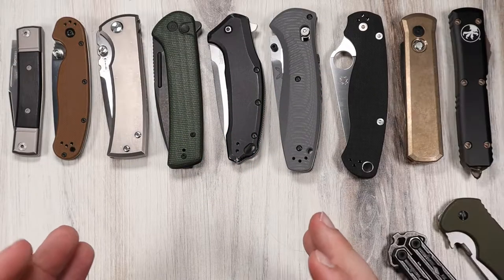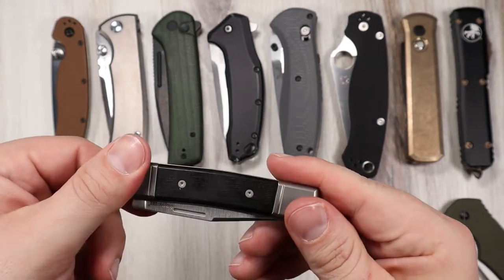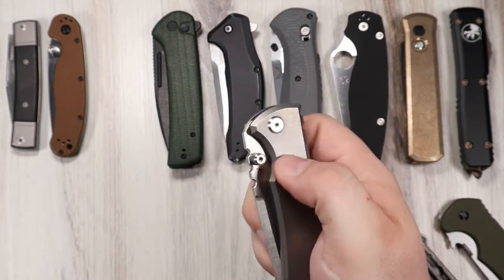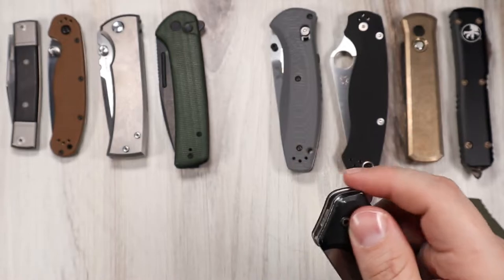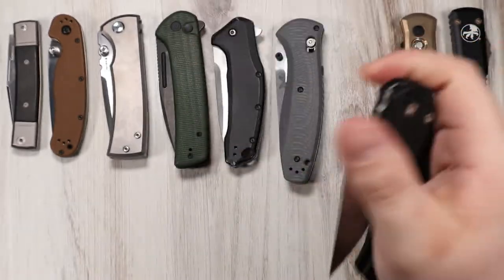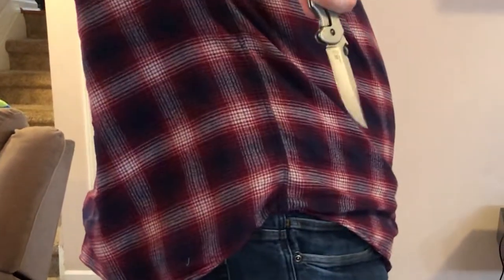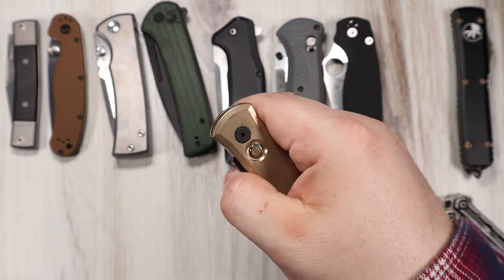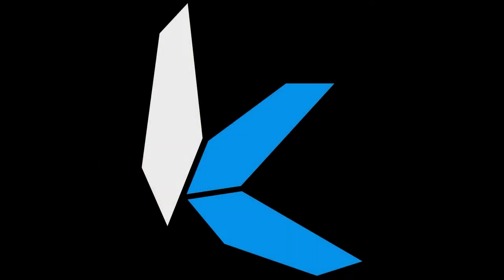The BEST Knife Opening Methods That Will Work For You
New to knives or not sure what to buy or what's the best knife type?
Folding knives come with thumb studs, flippers, spring assist, and some other methods like the Emerson wave. Find out which one is best for you and how to use each opening type. I also talk about automatic knives / switchblades, and their push button and thumb slide switch action.

Intro: (0:00)
Slip Joint: (0:30)
Thumb Studs: (1:23)
Flippers: (2:45)
Spring Assists: (3:20)
Spidey Hole: (4:20)
Bali-Song: (5:24)
Emerson Wave: (6:21)
Push Button Auto: (6:42)
Thumb Switch OTF: (7:40)